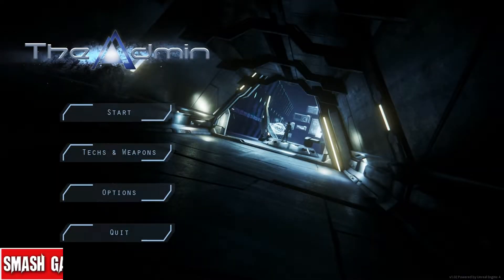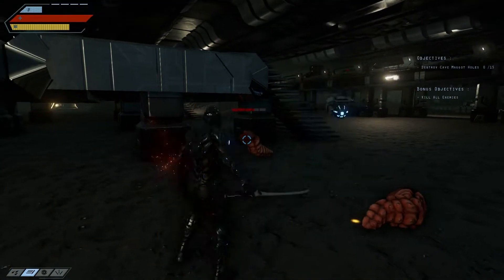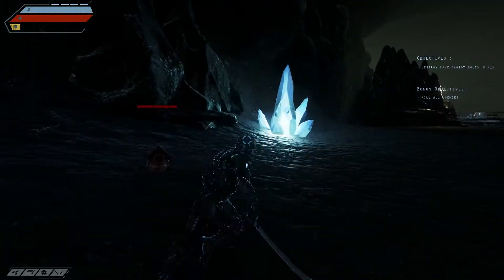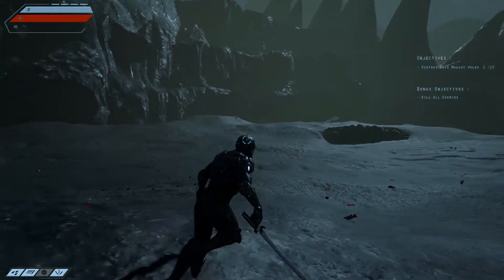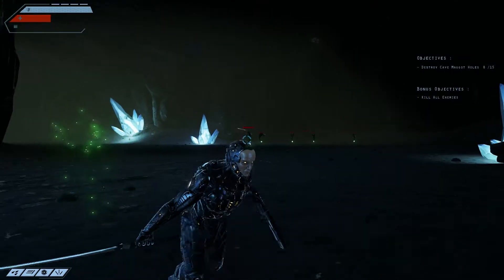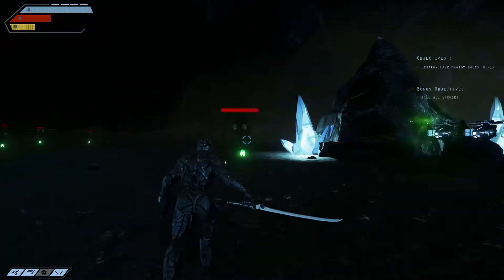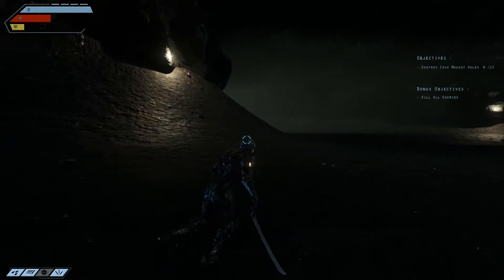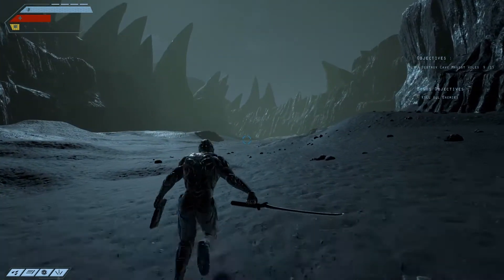Smash Look! - The Admin Gameplay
The Admind gives you access to two upgradable weapons and it is up to you to slaughter the many minions.